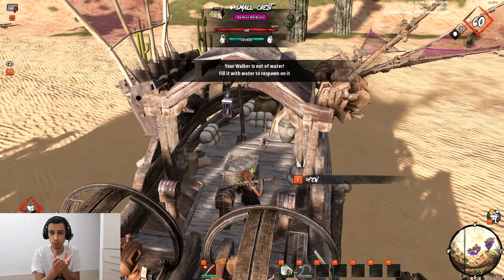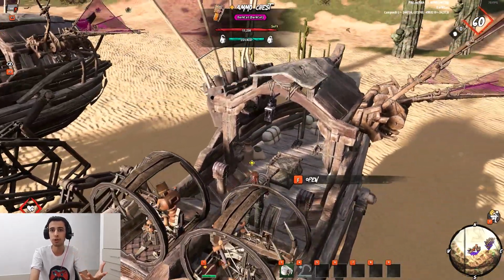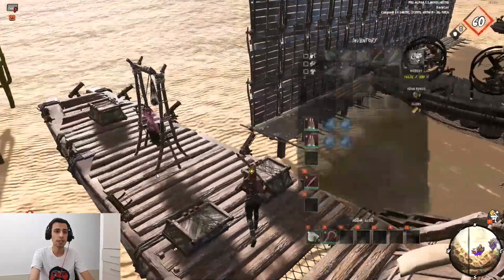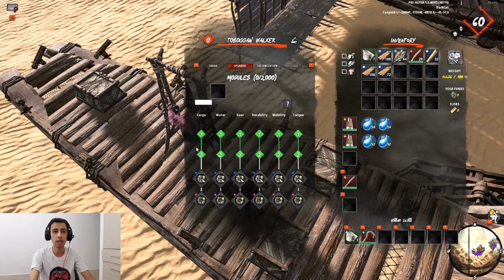Toboggan Hardpoint Tutorial - Basic To Advance - 3 Rig ? : Last Oasis Season 5 EP 13 Game Play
I explained everything about Toboggan walker hardpoints and how to designe your hardpoints to get better war ship on fights and pvp also for farming Toboggan ?!
so after posting tutorial videos about dinghy , stiletto , mollusk and now  toboggan walker . I wanted to complete the tutorial series about all kind of walkers so this time was Toboggan time and I try to explain everything about Toboggan walker I hope this information help you .
so for making a Toboggan walker you need a Toboggan schematic and some normal resources . after you build your Toboggan walker make sure you make everything on high quality even wings and legs and we have 3 different rig for Toboggan walker , we have rig t2 and rig t3 and normal Toboggan .
so I explain which one is better to use and how to set up your Toboggan walker Hardpoints .
also I cover the farming layout for Toboggan walker the rig for it and the hardpoint for it and how to set up your layout I hope you guys enjoy the video and thank for watching .

Toboggan Walker :
The standard merchant's vessel built for outrunning pirates and getting the goods where they need to go. There's not much room for weapons, so this walker is usually accompanied by at least one battle-capable walker on its transport runs.
The Cargo slots in the Toboggan stack resources to 999 instead of the usual 100 over 11 slots,( 5 slots @tier 1, 8 slots@ tier 2, and 11 slots@ tier 3) making it a great choice for resource gathering runs.
00:00 Intro
01:17 Explaining The Normal Rig For Toboggan
02:22 What Is The Difference Between Normal Quality And Legendary Quality for Toboggan?
02:58 Explained All Kind Of Wings For Toboggan!
03:50 Explained Rig T2 For Toboggan
05:15 Explained Rig T3 For Toboggan
06:17 Testing Fire Power For Rig T3
07:17 Explaining the Best Layout For Farming Toboggan
Last Oasis is a survival MMO developed and published by Donkey Crew that was released on March 26, 2020. The Earth has stopped rotating and the survivors must be constantly on the move to keep within the habitable zone between the cold dark and the sun's scorching heat. Build wooden walkers both small and large for combat and mobile bases. Wield both hand-held and walker-mounted weapons to fight the Rupus and other nomads. Use the Trading Station to contribute to a global economy based on actual supply and demand.

📺 If you like the video, click on the link below 📺

The Best Location To Farm Flint !Most Dangerous Camp - Last Oasis Season 5 EP 2 Game Play

How To Kill Legendry Toxic Papak With 180K HP?! - Last Oasis Season 5 Ep 5 Game Play

The Fastest Way To Farm Water In Last Oasis -Last Oasis Season 5 EP 6 Game Play

How New Quality System Works - Basic to Advance - Last Oasis Season 5 EP 7 Game Play

Stiletto Hardpoint Tutorial - Basic To Advance - Rig T2 ?! : Last Oasis Season 5 EP 10 Game Play

Mollusk Hardpoint Tutorial - Basic To Advance - No Rig? : Last Oasis Season 5 EP 12 Game Play :